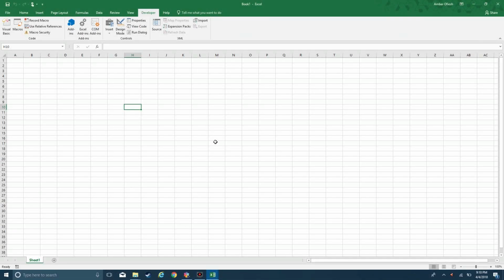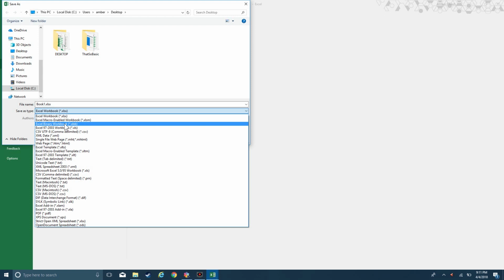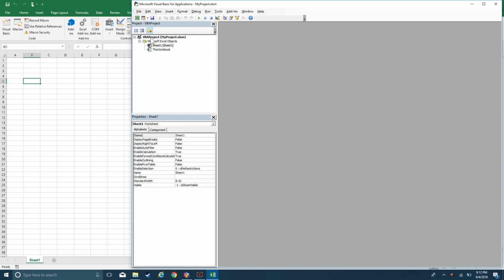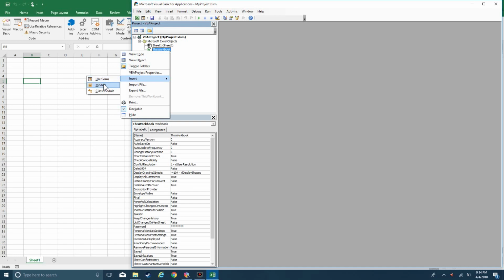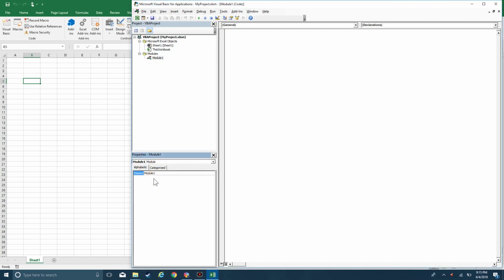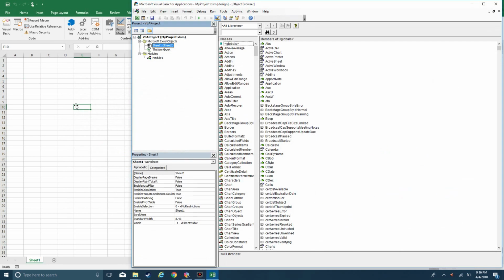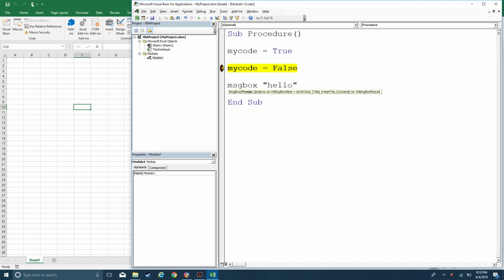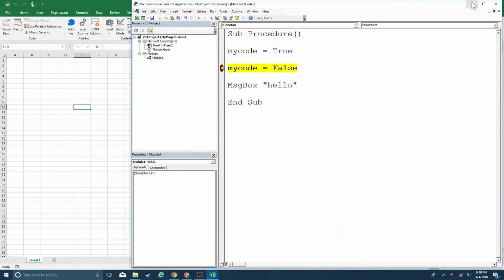VBA: Navigate the Visual Basic Editor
ThatSoBasic.com

This lesson shows you what the coding window looks like and how to navigate the various menus and options available to you.